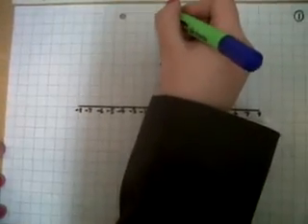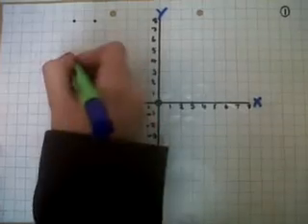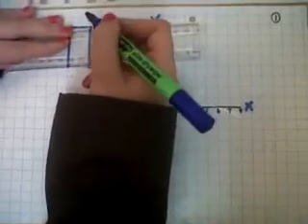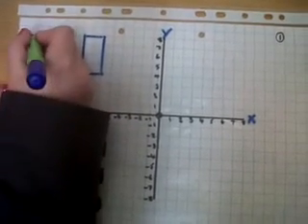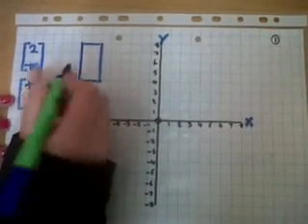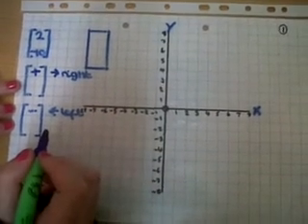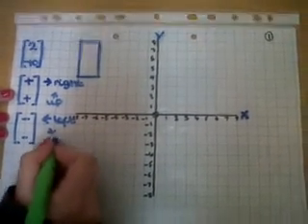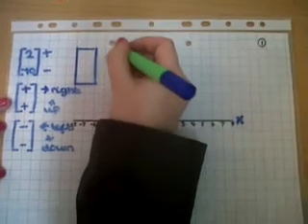Translations using vectors!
A detailed video showing you how to use vectors while translating a shape.